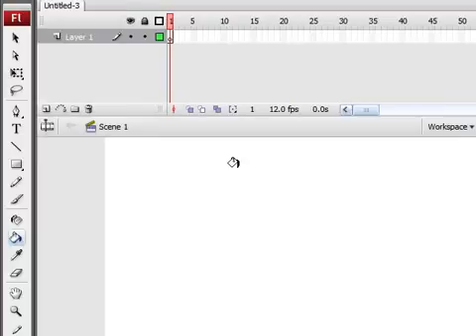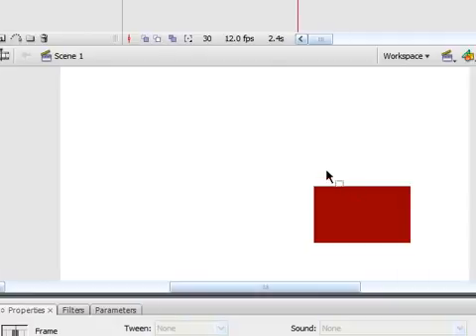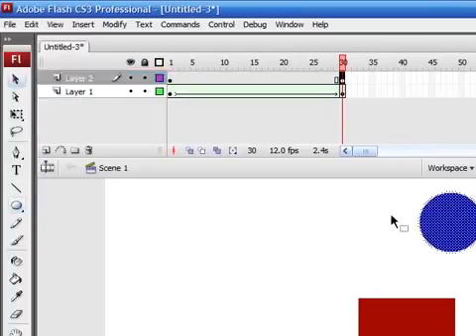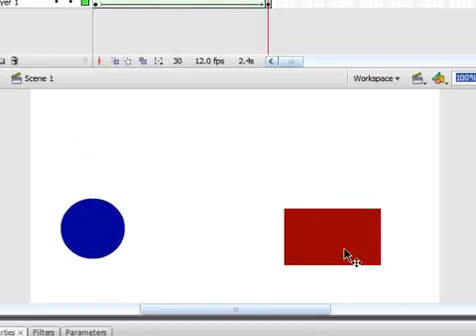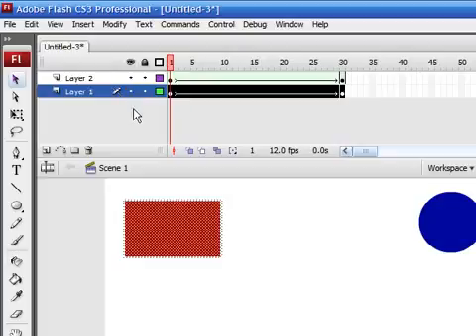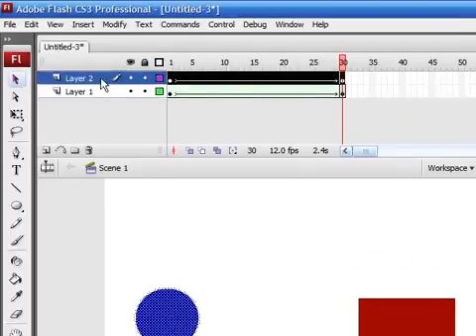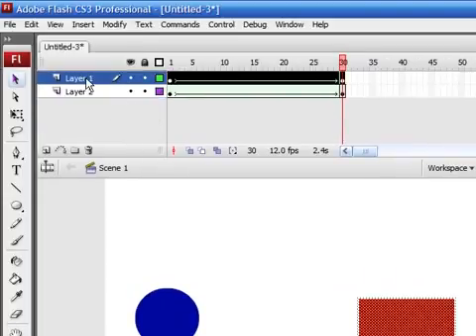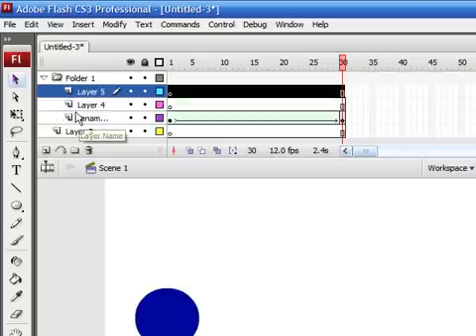Flash Tutorial - 6 - Layers